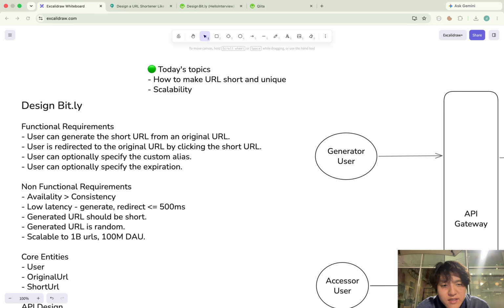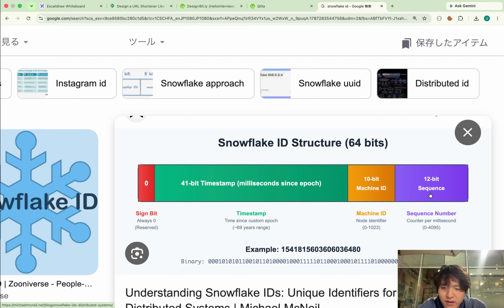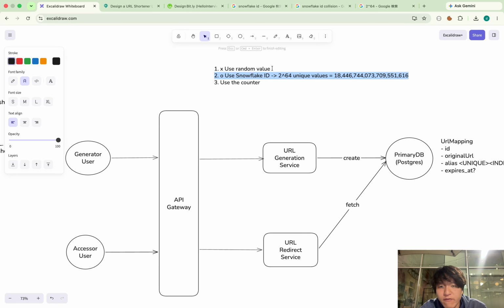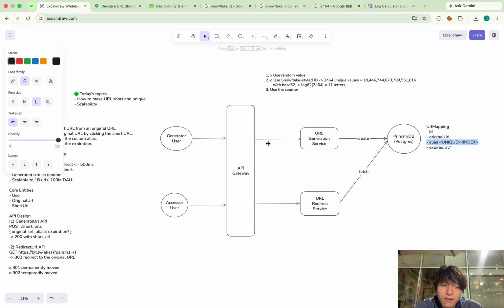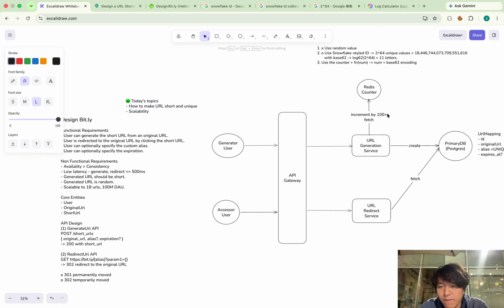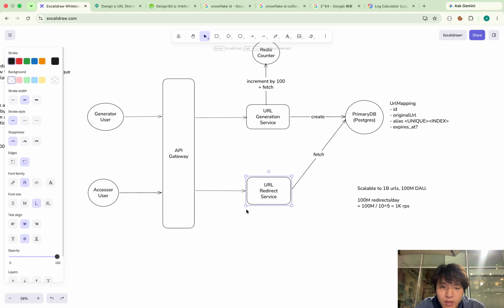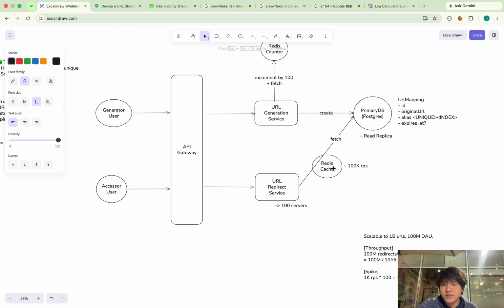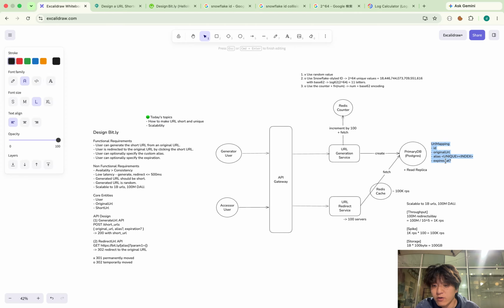Design Bit.ly - Part 2 Take 1 (System Design Practice)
## Supplement

- For the durability of Redis Counter, I can use Redis AOF (appendfsync=always).
- Considering the throughput, I can use RDB for counter for the higher availability.